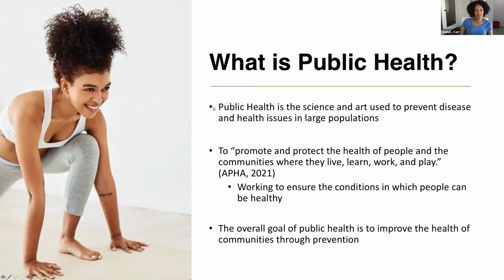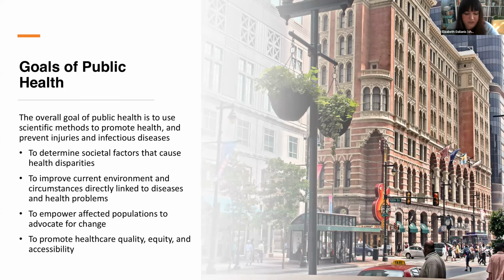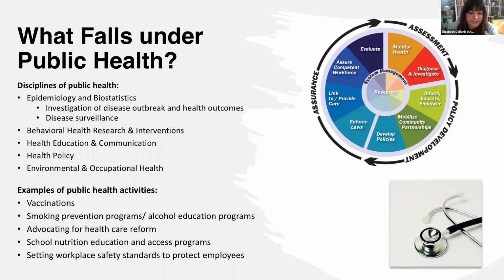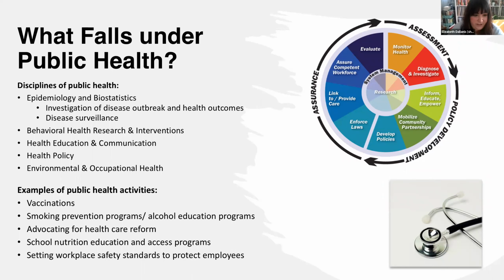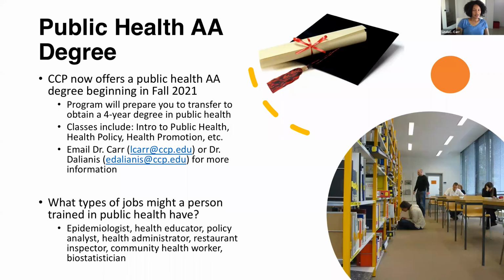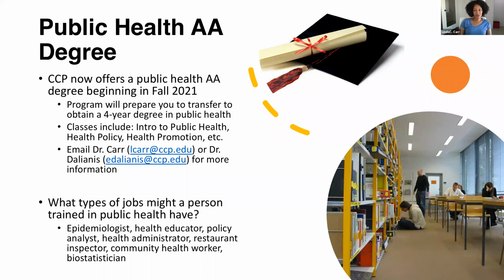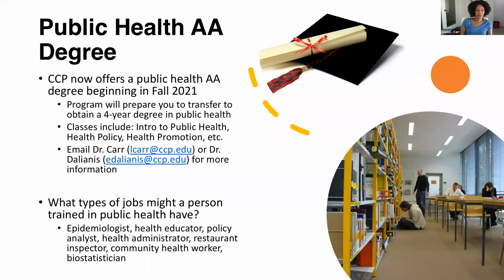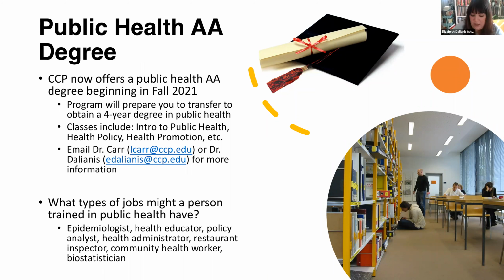Public Health: The Program and the Career